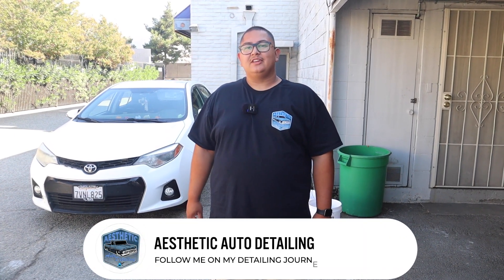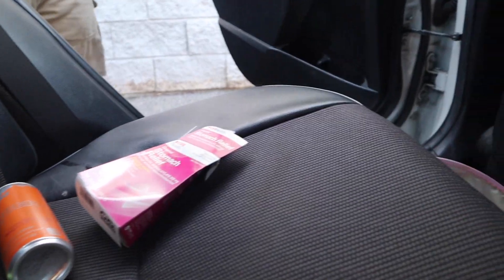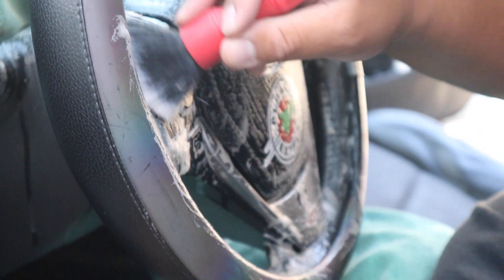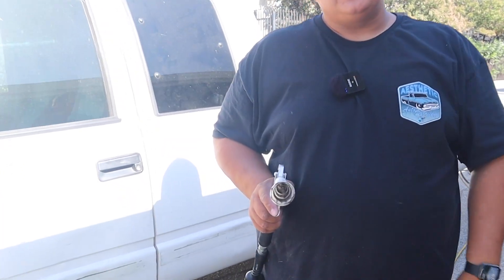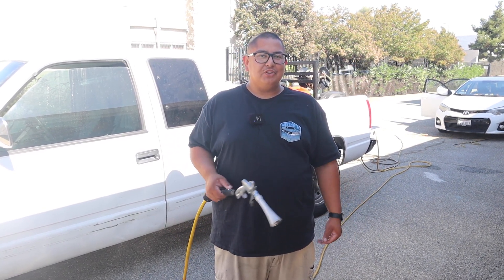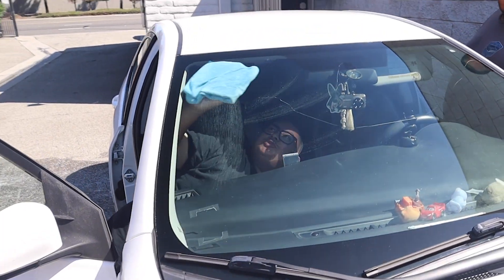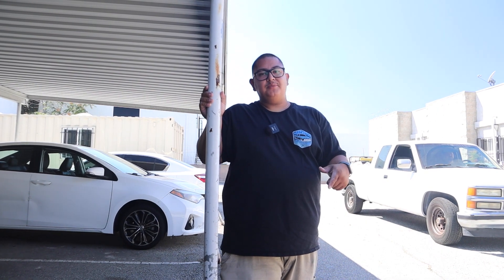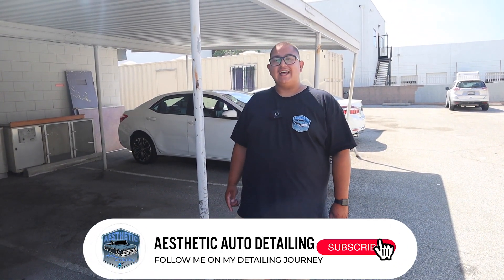What Is The Best Detailing Package For First Time Customer? Aesthetic Auto Detailing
Ryobi Electric Pressure Washer
3D Glass Cleaner
3D Ultra Protectant
Wonder Wafer Scents
Ridgid Shop Vac
Maxshine Brush Set
Maxshine Wheel & Rim Brush
Paper Floor Mats
Current Foam Cannon